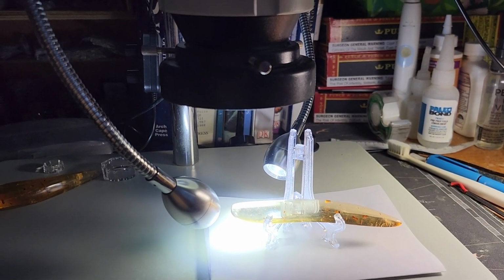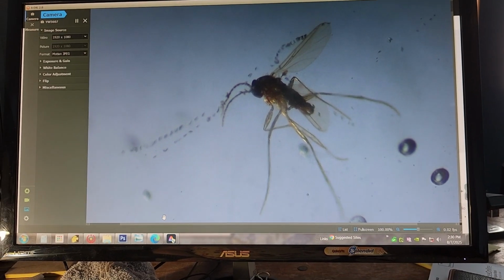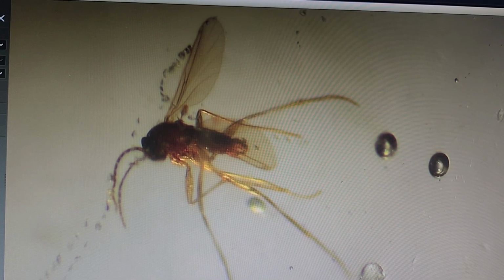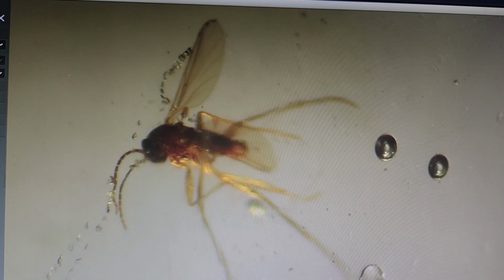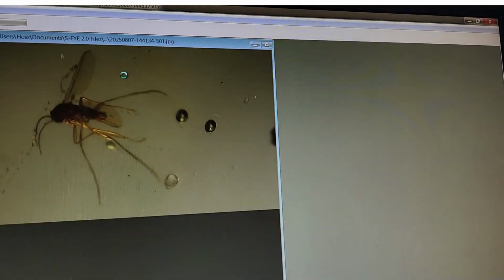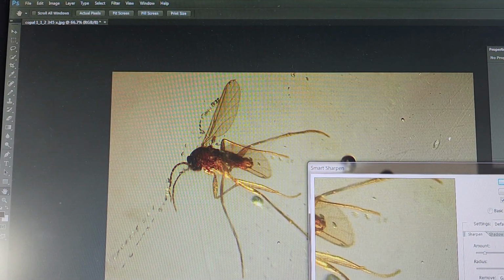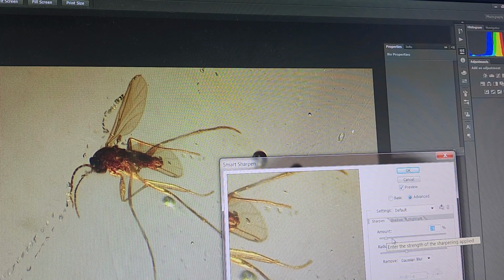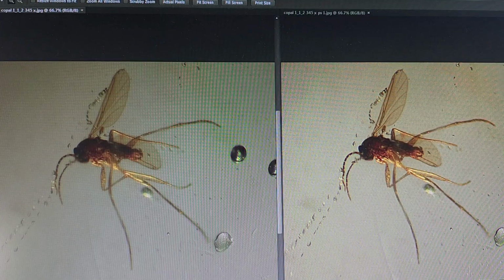Copal with Insects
Insects in Copal and Amber ae a challenge to photograph. We will go thru the process I use. and look at the finished photo. I have done my best to identify them but am in no way an entomologist. Corrections and IDs will be greatly appreciated.
Pieces were purchased from Highland Park Lapidayy